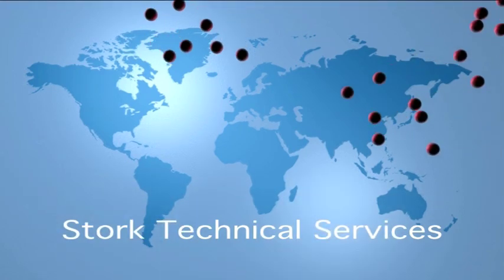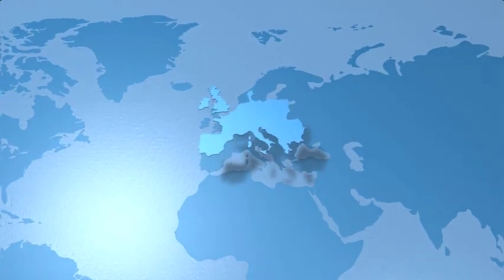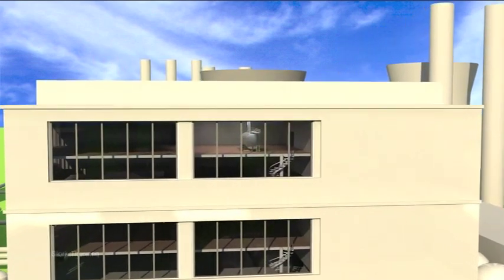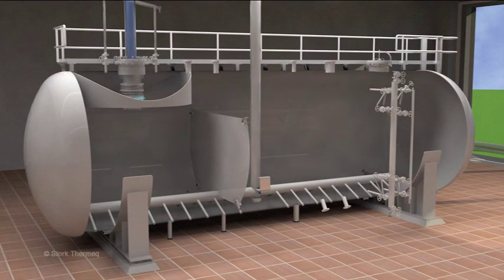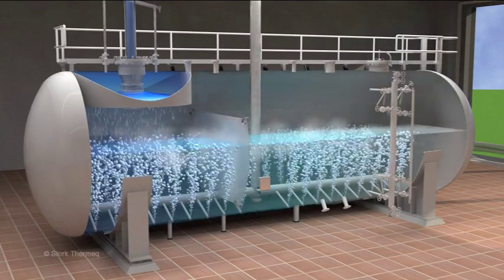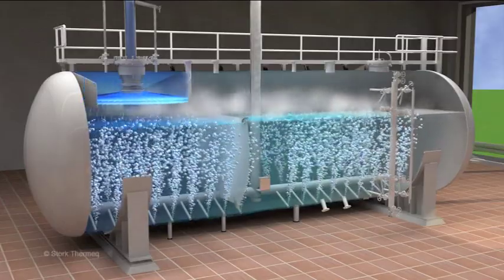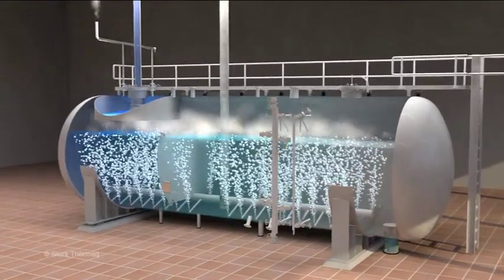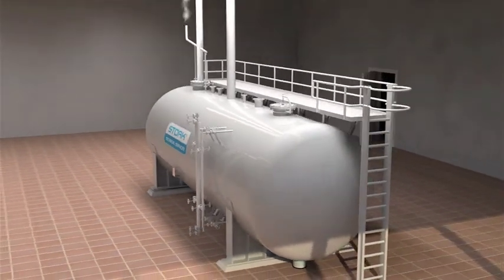Operating principle - Stork Deaerators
Final-deaeration in the water tank where steam is brought in close contact with the water to be deaerated.